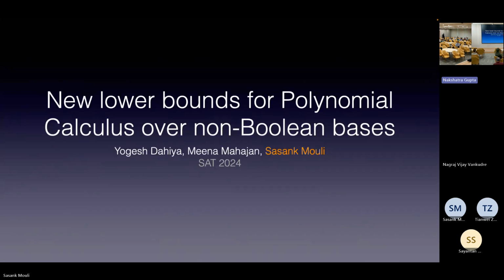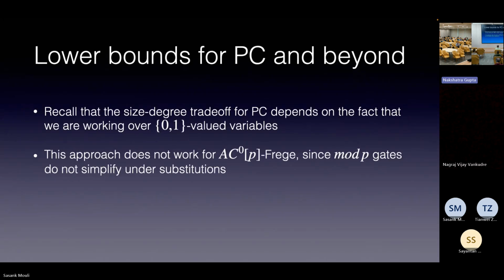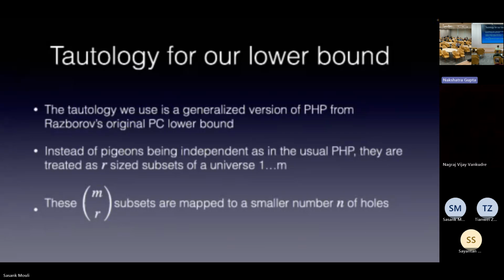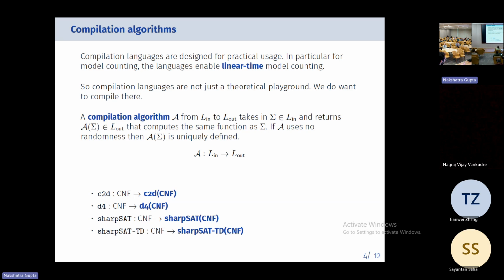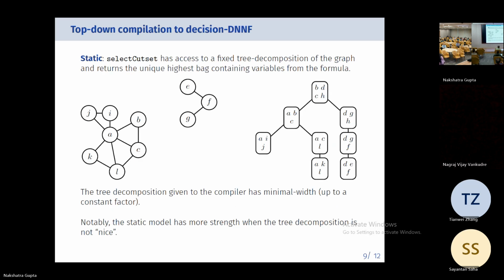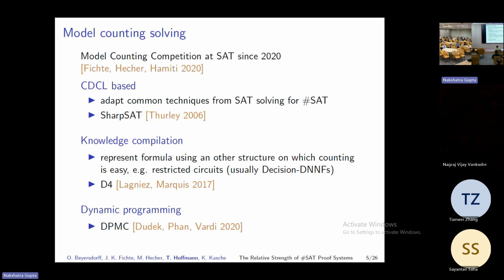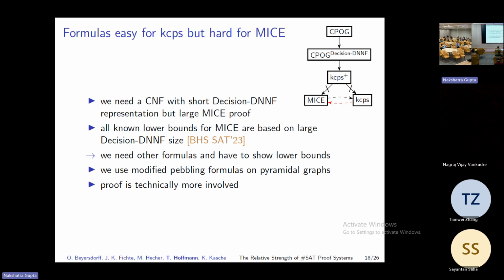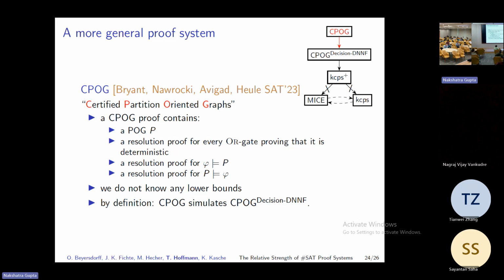SAT 2024 - Day 3/4 - Part 2/3